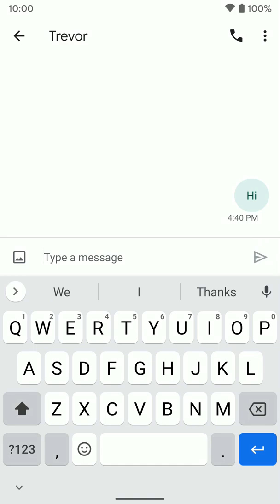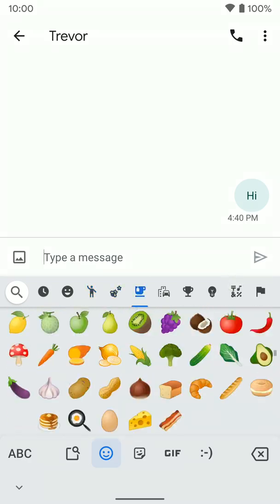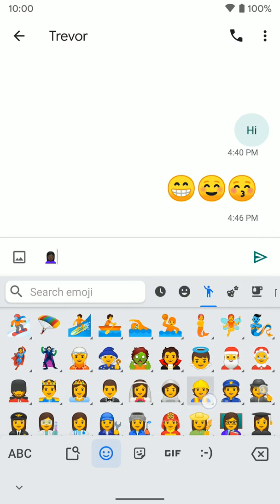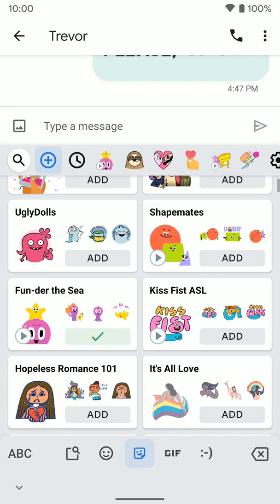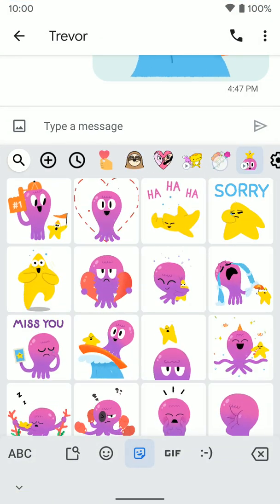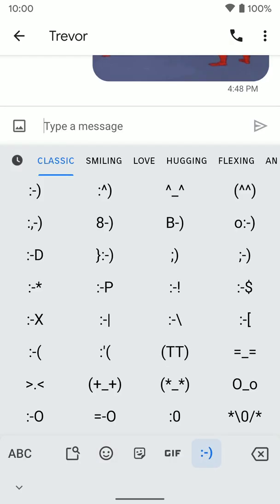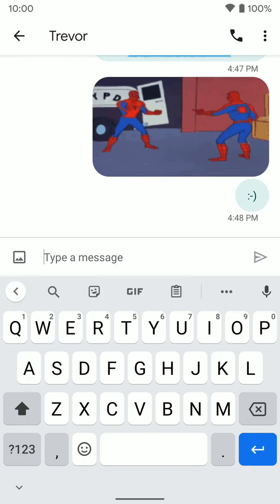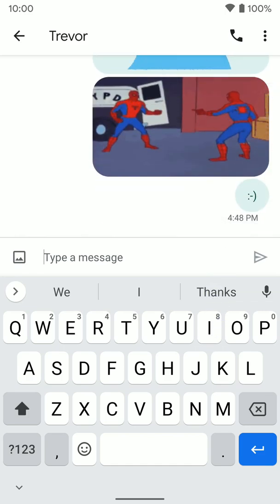Gboard: Android: How to send emojis, stickers, and GIF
How to send emojis, stickers, and GIF using Gboard.